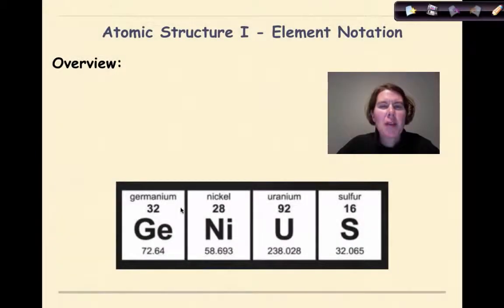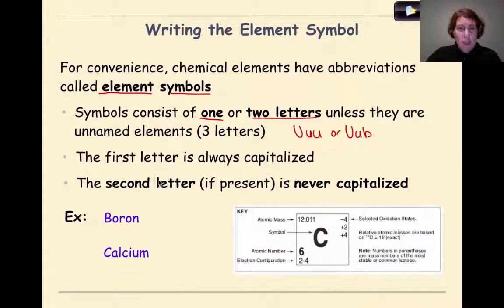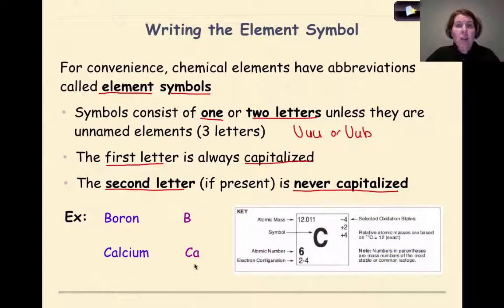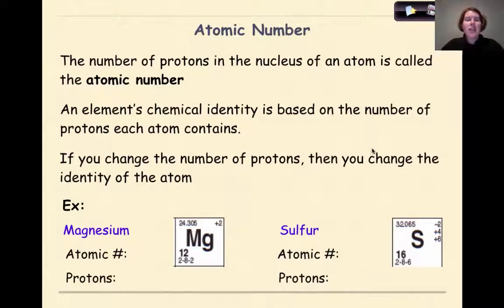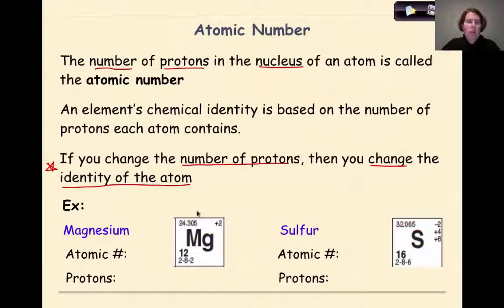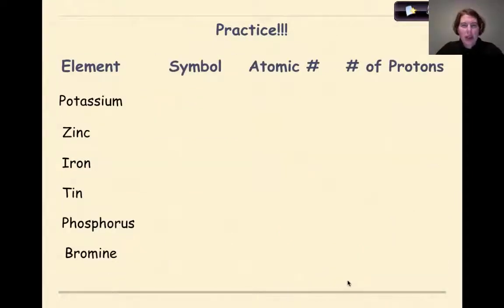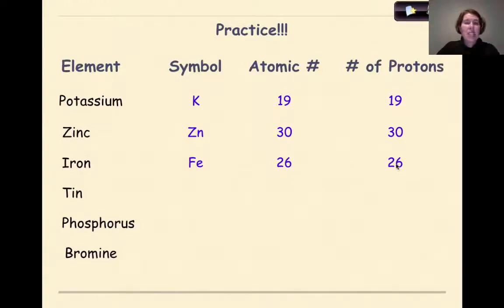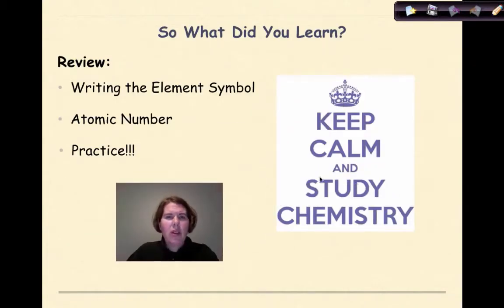Atomic Structure 1 Part 2 Element Notation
Link to the video notes aligned to all sections of Atomic Structure 1:

This video introduces the concept of how to write a chemical symbol correctly and explains how the atomic number relates to the number of protons in a nucleus. Practice reinforcing this concept is included at the end of the video.